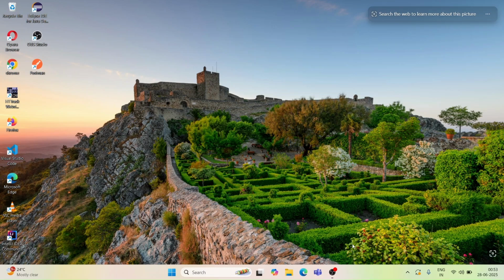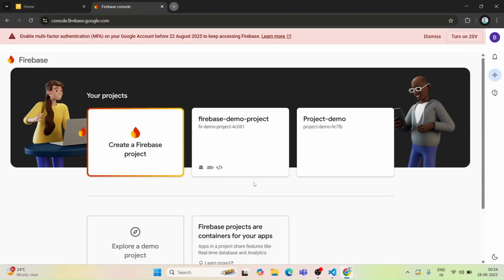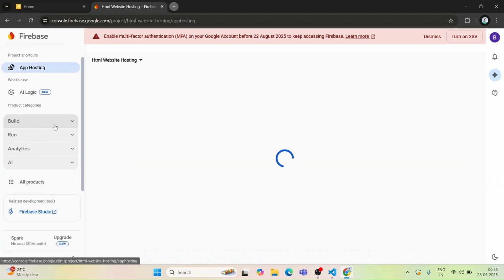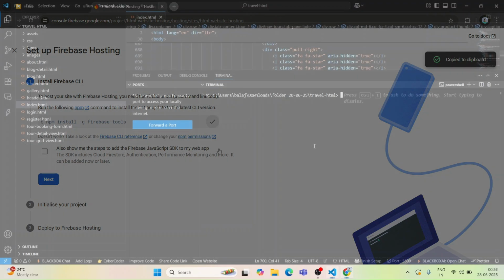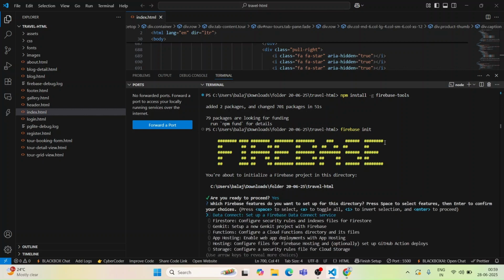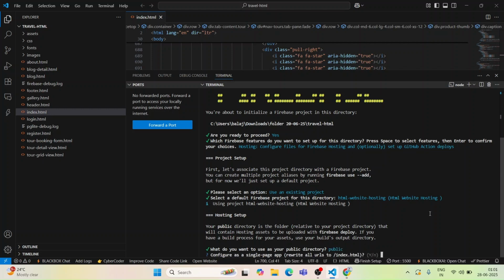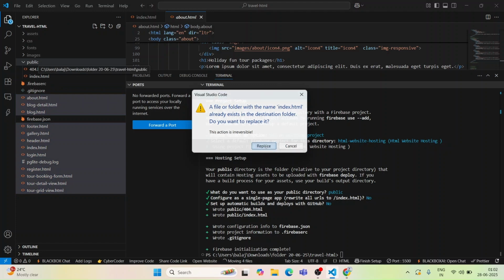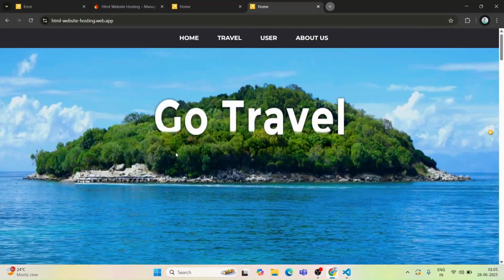How to Host Your Website on Firebase Free | Make It Live in Minutes (2025 Updated)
Firebase using step-by-step instructions — no prior experience needed!

We’ll walk you through everything from setting up Firebase Hosting to uploading your website files and making it live on the internet in just a few minutes. Perfect for HTML, CSS, JS websites or static web projects.

✅ What’s Covered in This Tutorial:

How to set up a Firebase project

How to install Firebase CLI

How to initialize Firebase Hosting

Moving your website files into the Firebase public folder

How to deploy and make your website live

Bonus: Re-deploying and updating your site

🔧 Technologies Used:

Firebase Hosting

HTML/CSS/JS (or your static site)

Terminal/Command Line

Firebase CLI

If you're wondering how to host a website for free on Firebase, this step-by-step tutorial will show you exactly how to host a website on Firebase for free without any coding errors. Learn how to host a website on Firebase and make it live in minutes using Firebase Hosting. We also cover how to deploy a website on Firebase, making it the perfect guide for beginners. Whether you're building a personal project or want to know how to make a website for free, this video will help you get started fast. If you're using platforms like WordPress, you'll even see how to host a WordPress website on Firebase. Not only that, we explain how to create a free blog website, and if you're exploring alternatives, we touch on how to host frontend websites using Netlify as well. This is the complete guide on how to make a free website, create a website for free, and host it online using Firebase — one of the fastest and most reliable free hosting services available today.